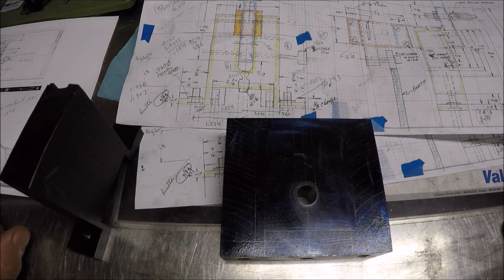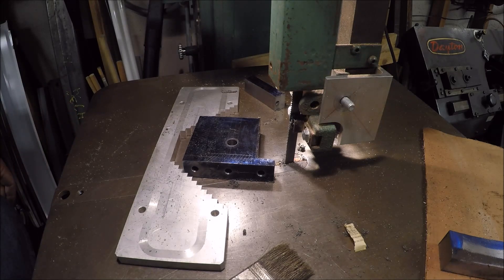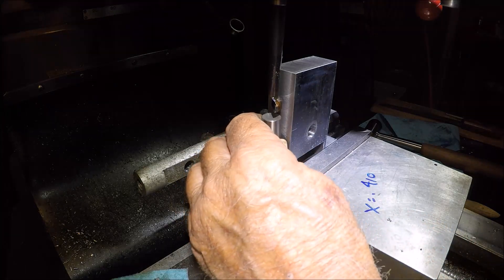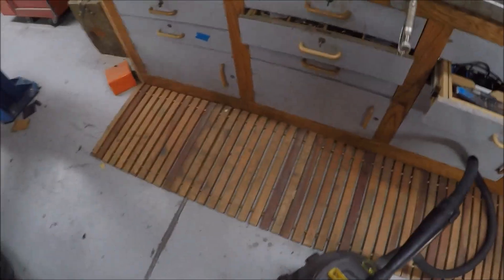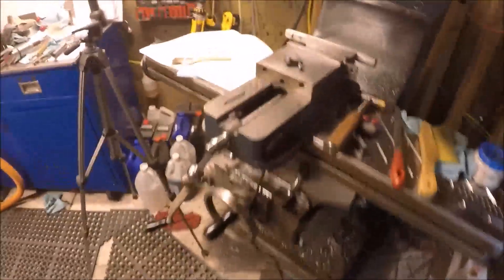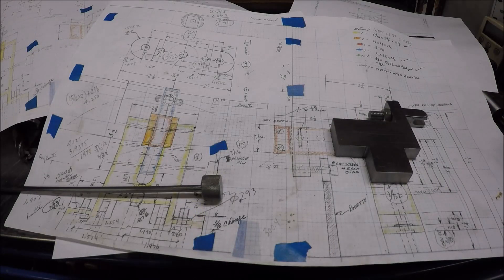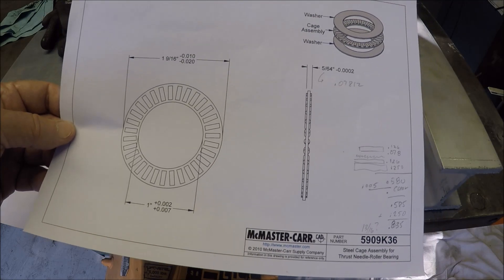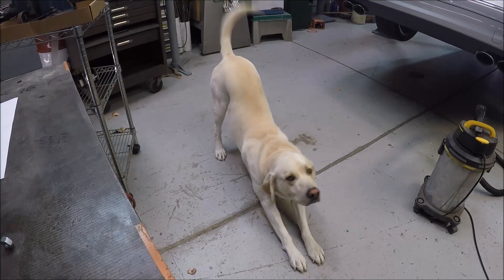Mixed Items Screwy Tuesday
This video has information on the continuing the build of parts for the Rose Leinhard lathe, also show a new purchase from Craigslist along with some tooling from a friend